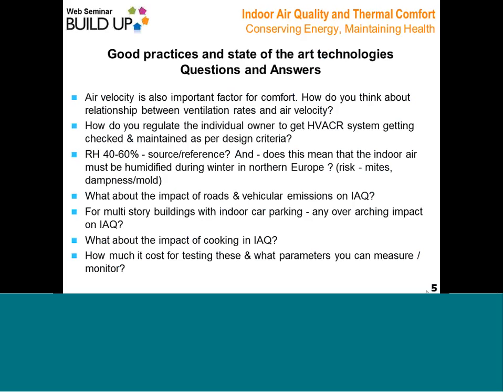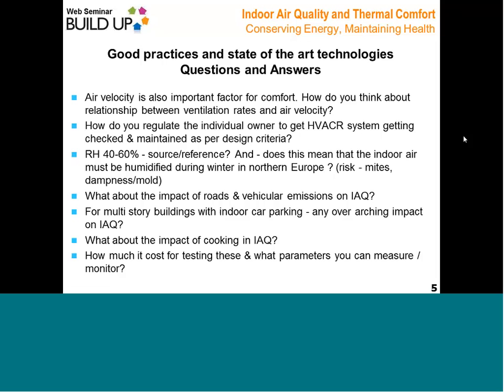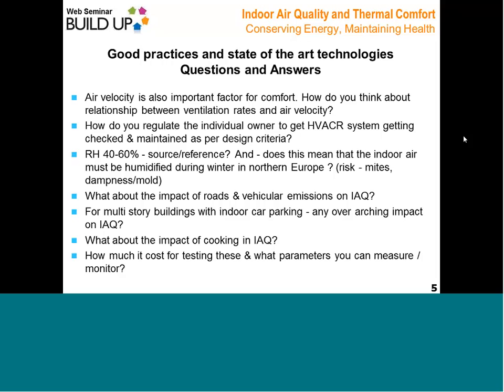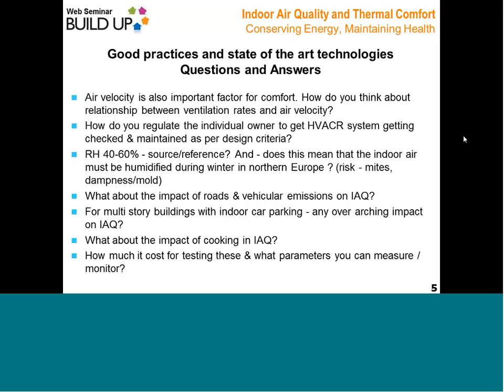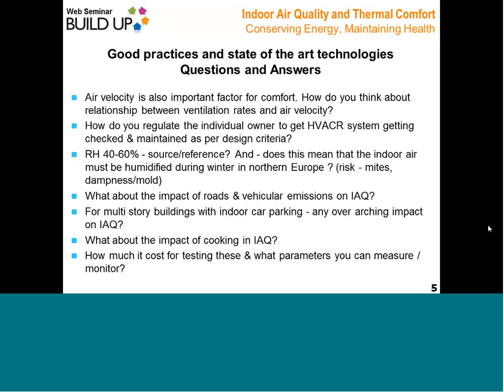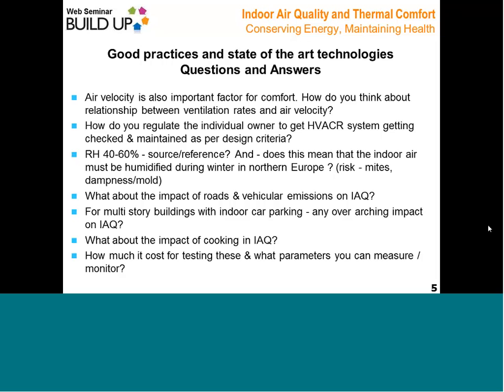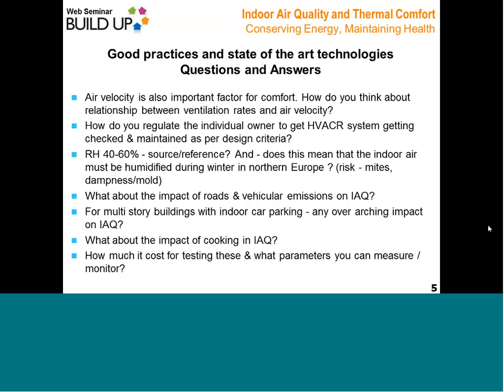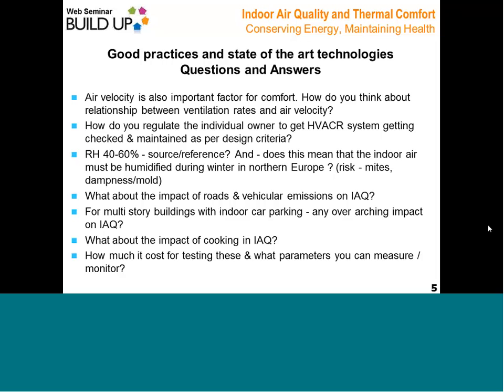BUILD UP Webinar 20131119 IAQ 9 Q&A #3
BUILD UP Web Seminar video recordings | Indoor air quality and thermal comfort: Conserving energy, maintaining health

Looked at as a group, buildings form one of the largest consumers of energy in the world. Environmental concerns indicate that a reduction in the energy consumption of buildings is urgently needed. However in this push for change, the importance of indoor environmental quality, particularly thermal comfort and indoor air quality, must not be forgotten.

In this BUILD UP Web Seminar, you will learn about:
a) the significance of indoor air quality in terms of its impact on health and productivity, and associated costs;
b) the inseparable connection between indoor air quality and building energy demands, including examples of efficient technologies for maintaining good indoor air quality;
c) the need for an approach to building research, design, and operation that recognises this connection.

AGENDA

0. Welcome | Pau Garcia-Audi, EACI

   European framework and Member State practice
1. Indoor air quality and energy efficiency: Recent developments in the EU and in the Member States | Prof. Olli Seppanen
2. Thermal comfort and indoor air quality -- recent challenges | Bjarne Olesen, DTU
3. Questions and Answers #1

   Indoor environment and health
4. Health based ventilation guidelines for Europe | Pawel Wargocki, DTU
5. Indoor climate in schools | Atze Boerstra, BBA Binnenmilieu BV
6. Questions and Answers #2

   Good practices and state of the art technologies
7. Air cleaning and indoor air quality | Peter Dyment, CAMFIL
8. Demand controlled ventilation systems | John Woollett, SWEGON
9. Questions and Answers #3